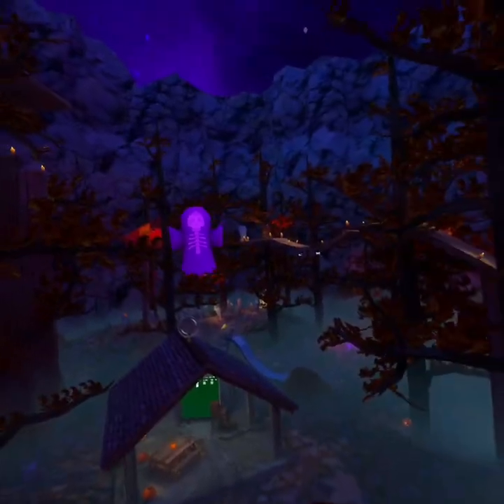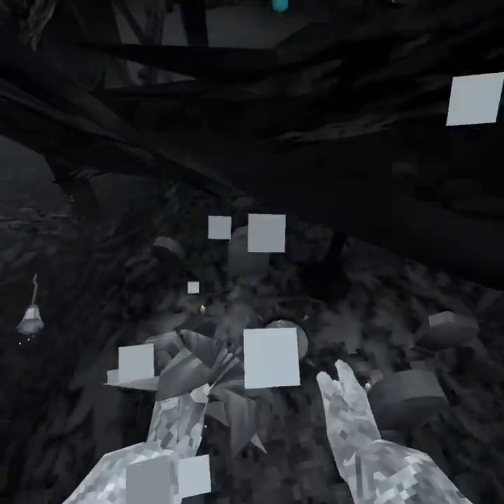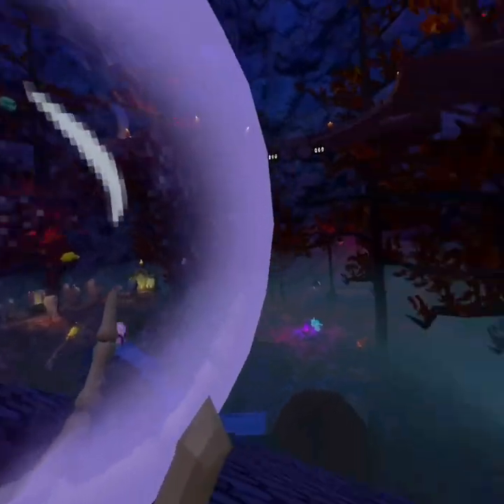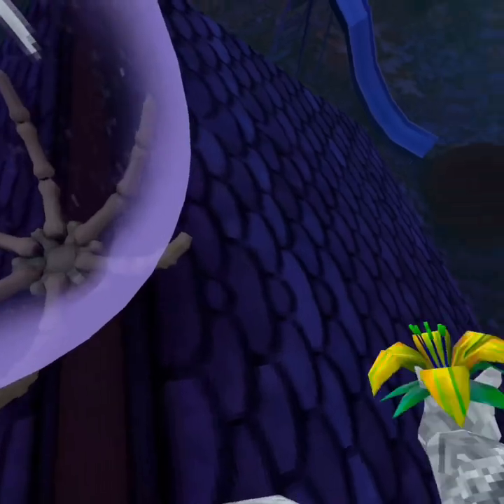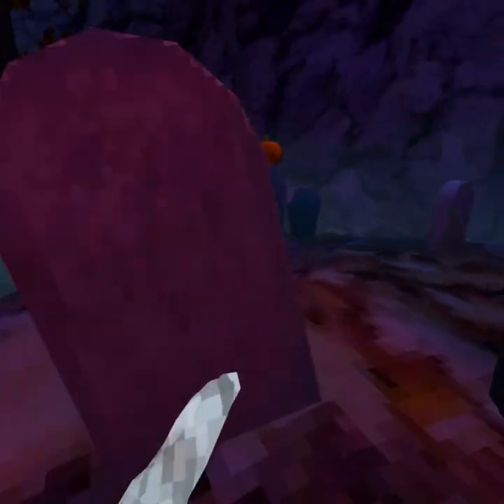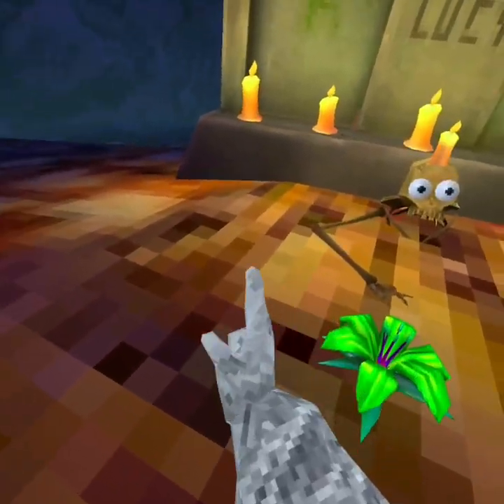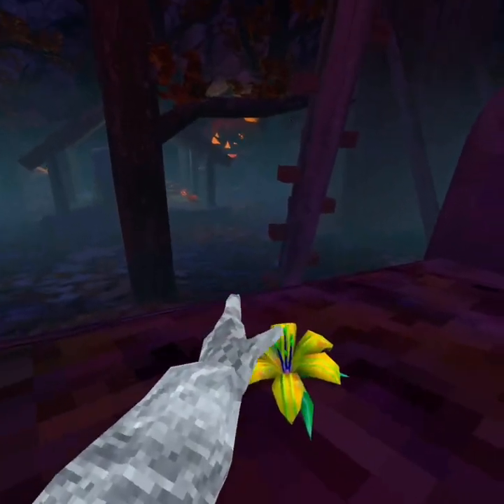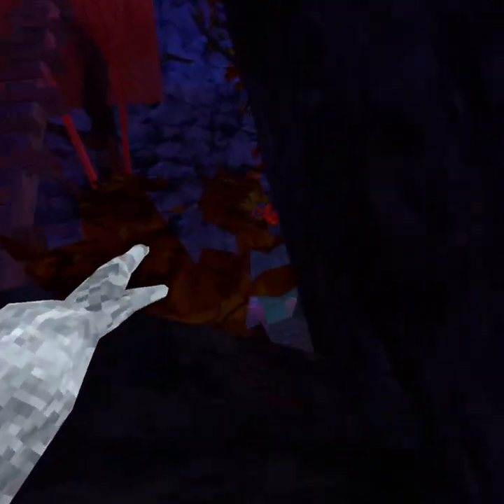How to work the gorilla tag cauldron part 1